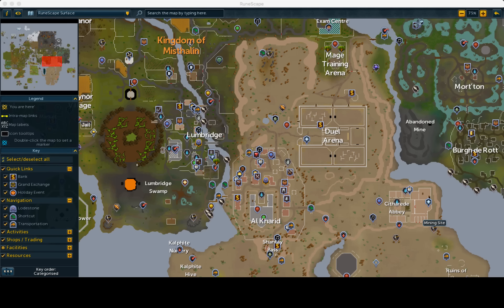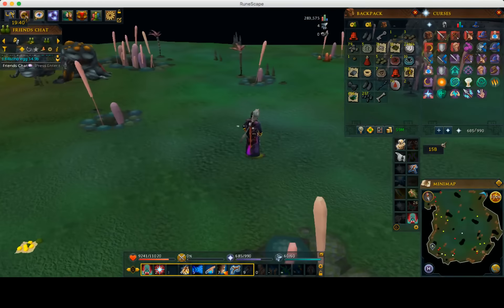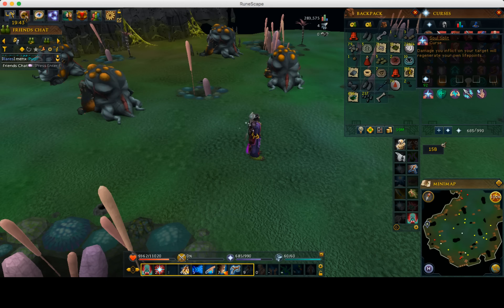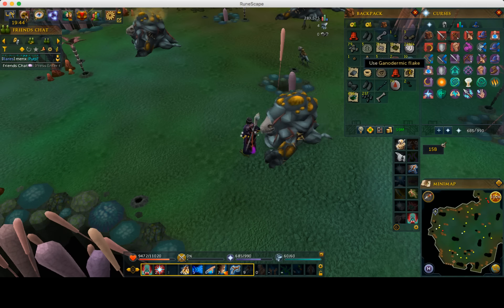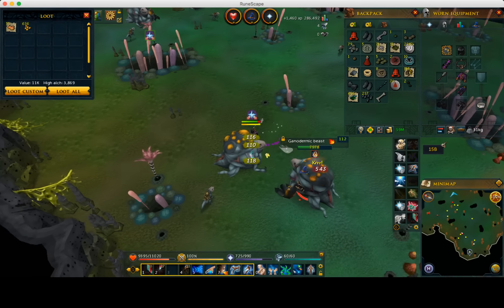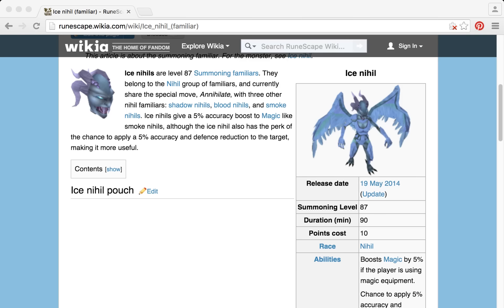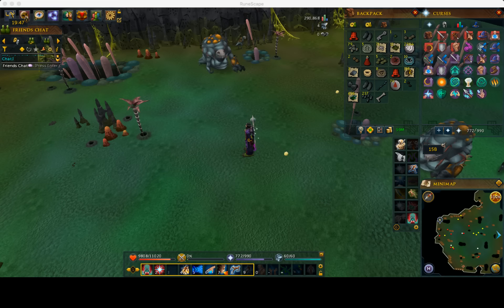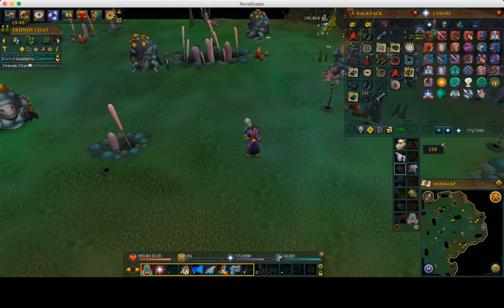Runescape Money Making 8m+ per hour Guide! Invention Release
3000+ members that work together to help each other flip and invest. We also have many more money making methods, group pvm, and too much else to name. Join us today!

= Build your account from 0 to 100m Gold with this series!

= Learn to Flip like a pro with this series! 95 Slayer Requirement. Use Mage ONLY. Weak to Fire!
More guides on the channel!